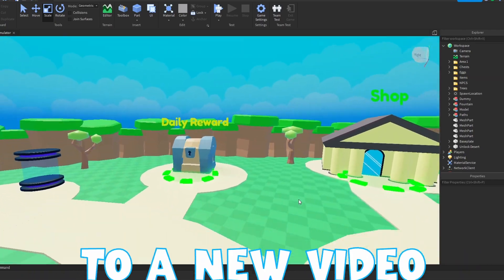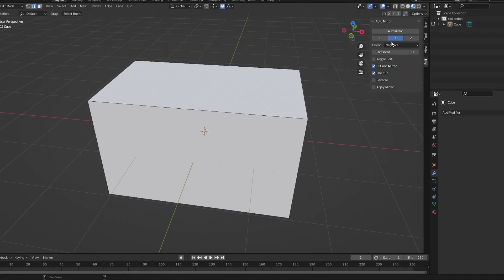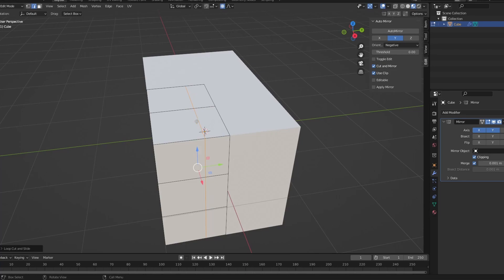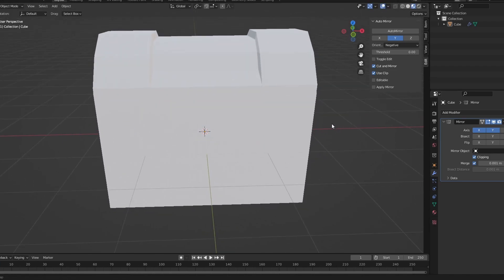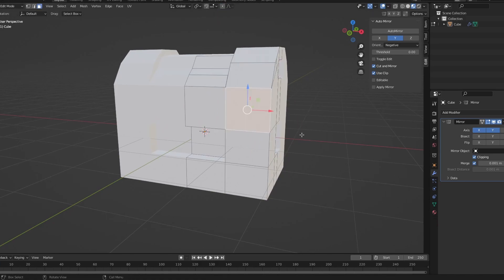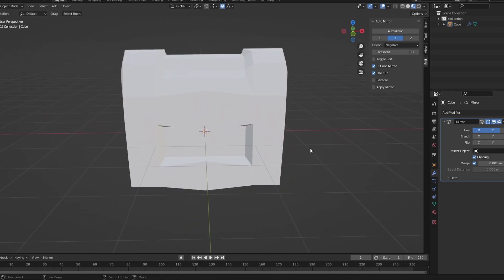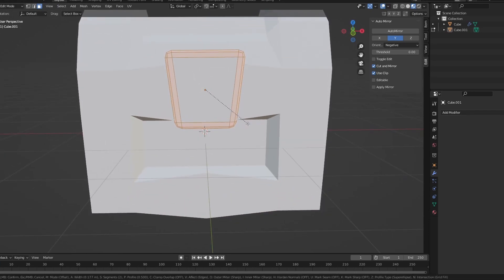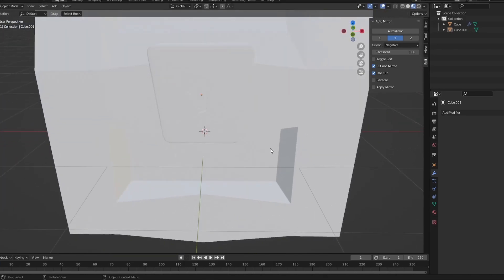How To Make A Low Poly *CHEST* (Blender)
In This Video I Show You How to make a low poly chest in blender. This Chest Is Suitable For Your Roblox Games. Roblox Studio.

Roblox Games , Roblox Studio, Blender Tutorial, Roblox Modelling Tutorial, How to make a chest in blender